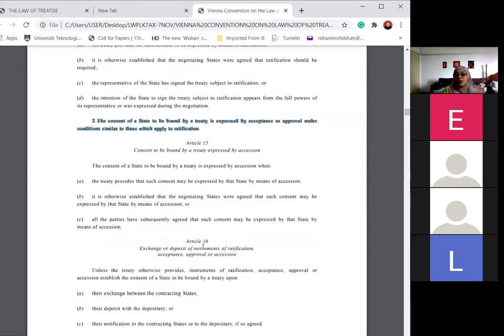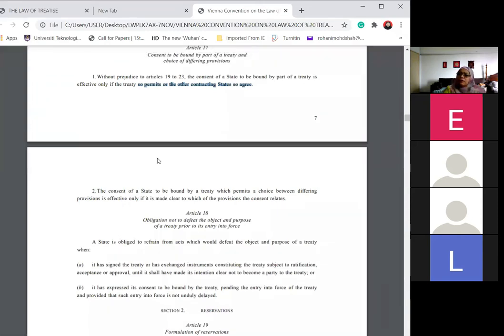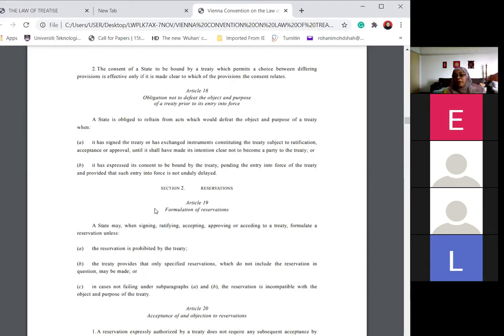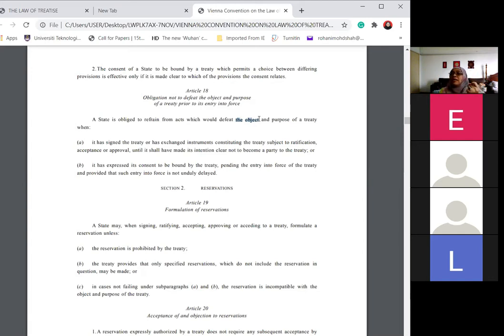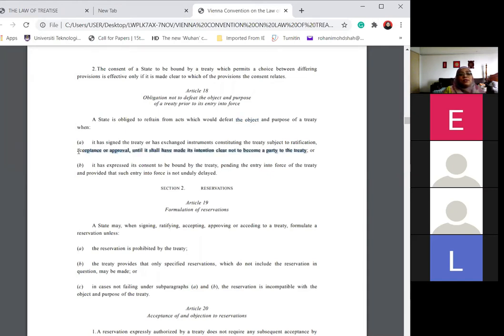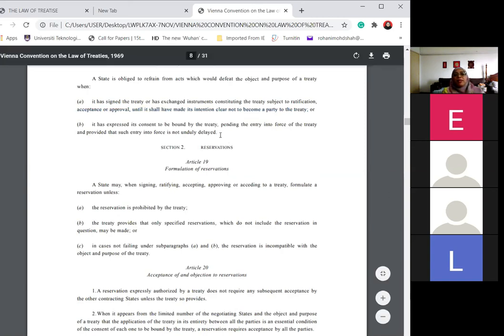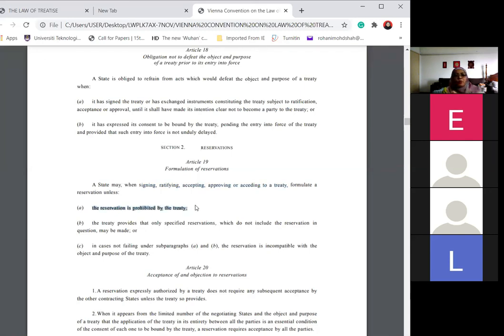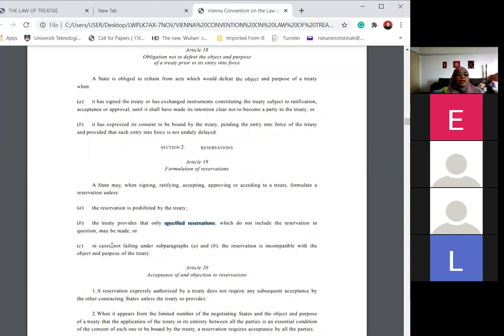Seminar 2 LAW510 Part 6